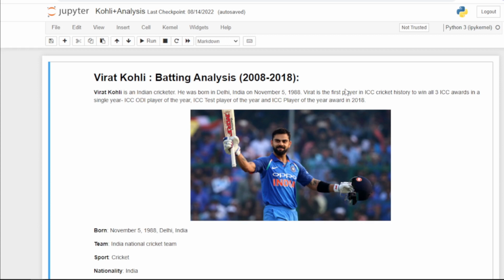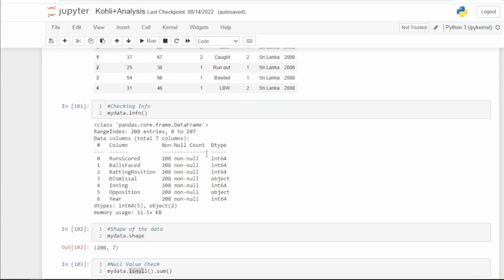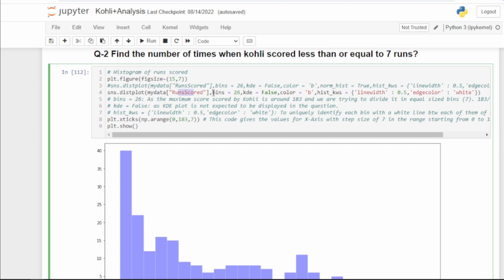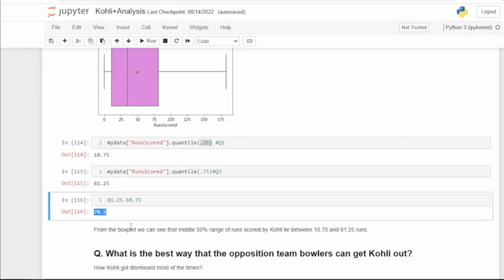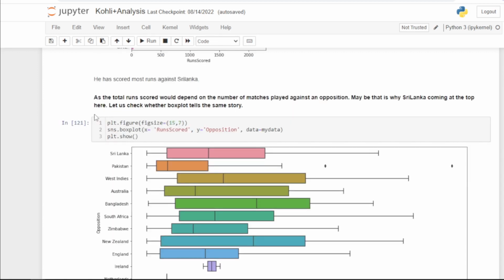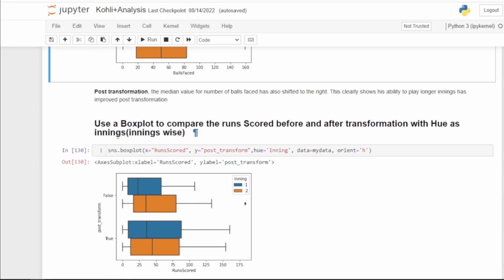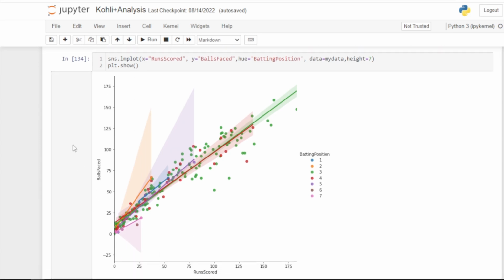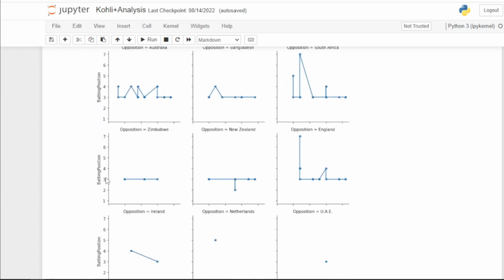4 Data Anyalysis Indian Batsman| Python for AIML | Talks ai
Qw/view?usp=share_link

talks ai

talksai
AI Talks,
Advanced Python,
AI
ML
Data Science
Technology

Let's train machines.